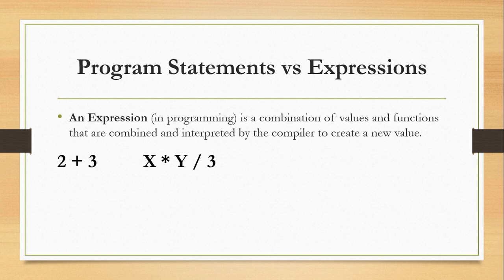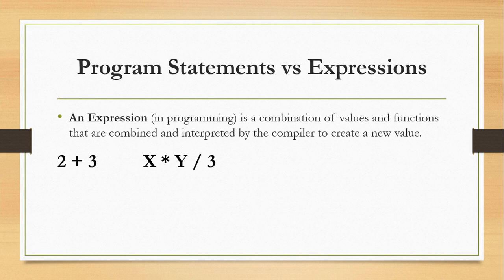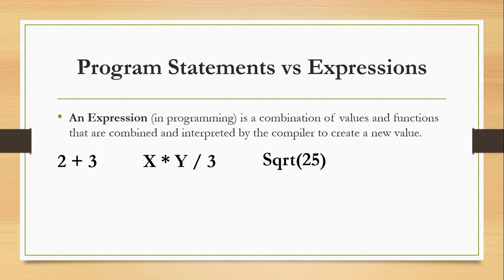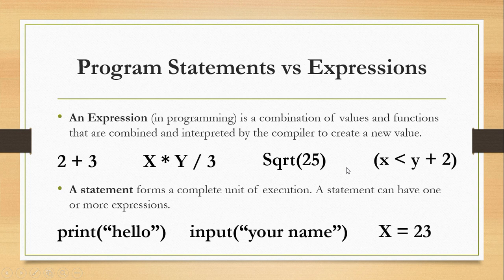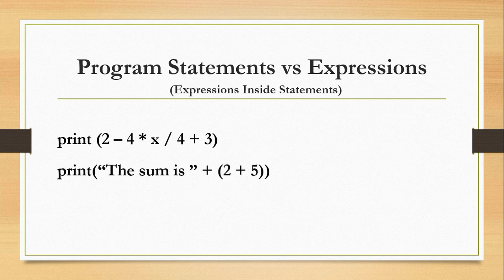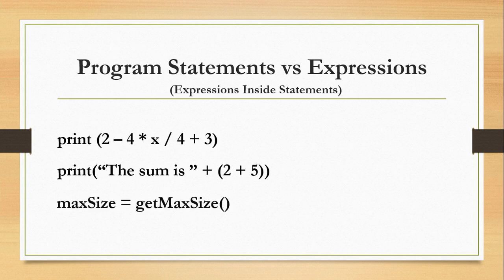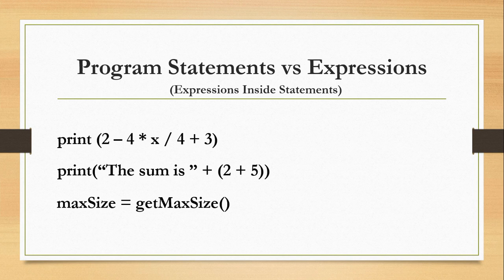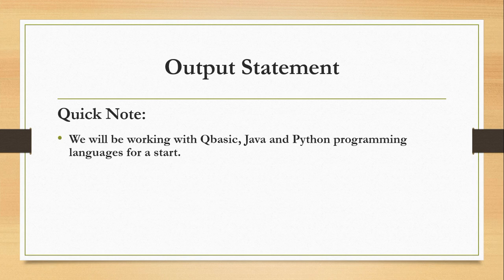Program Statements vs Expressions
Detailed concept and distinction between a program statement and expressions with examples.